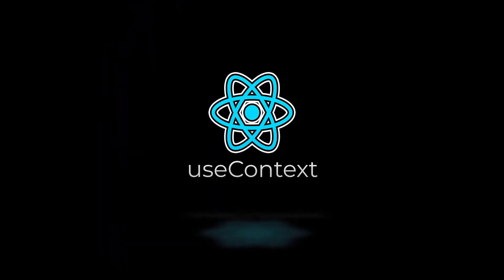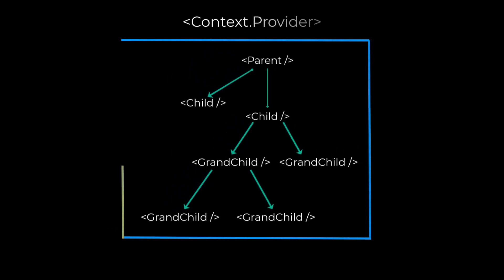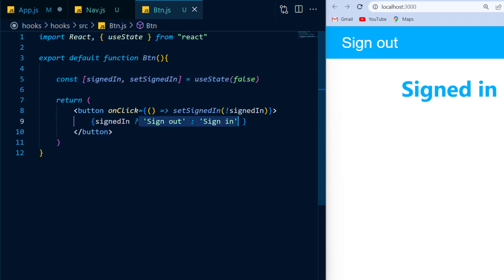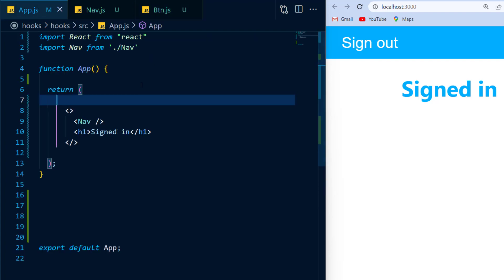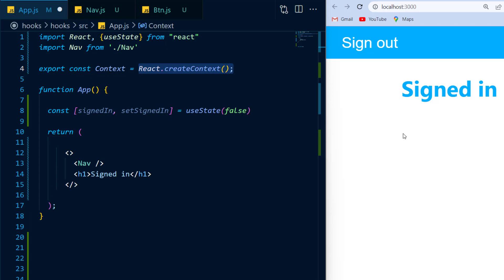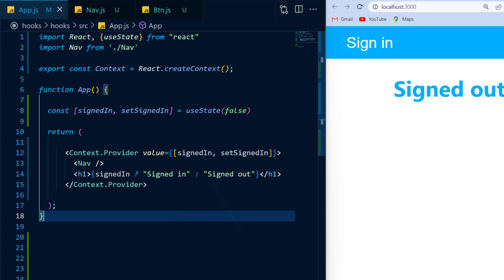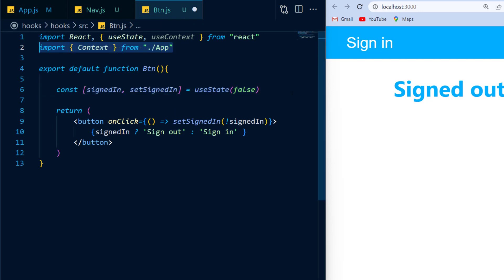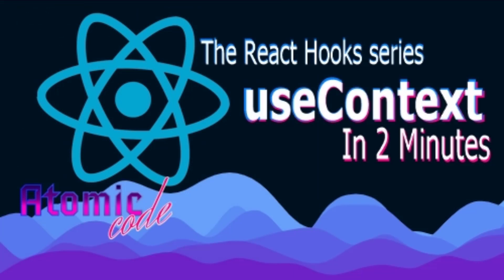useContext In 2 Minutes - the React Hooks series